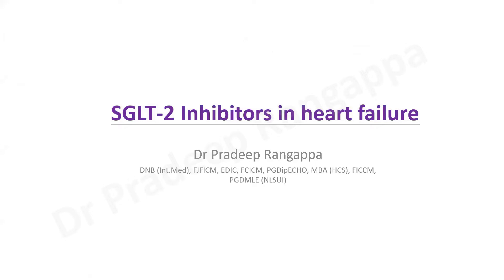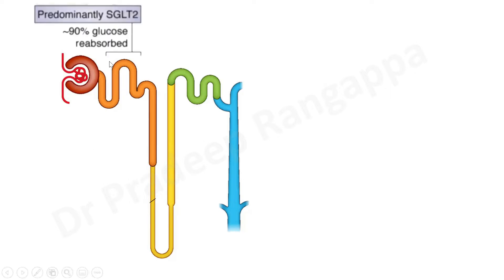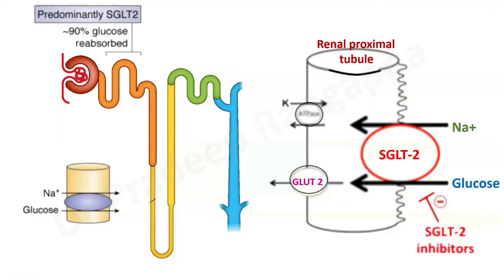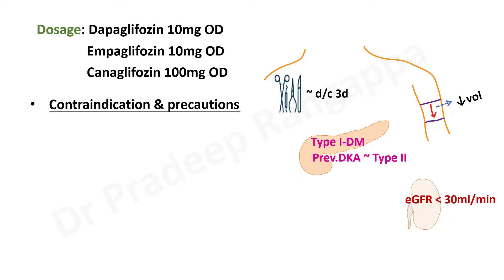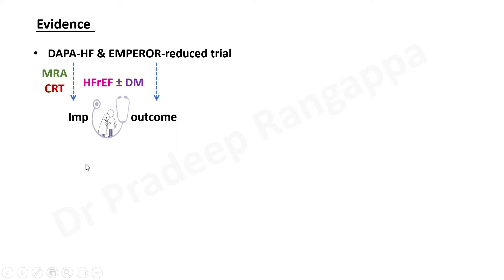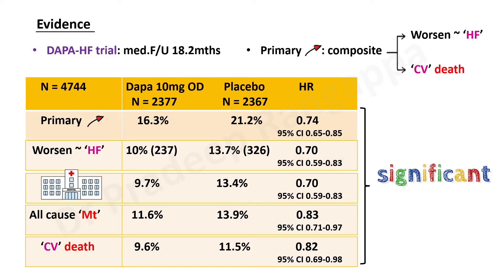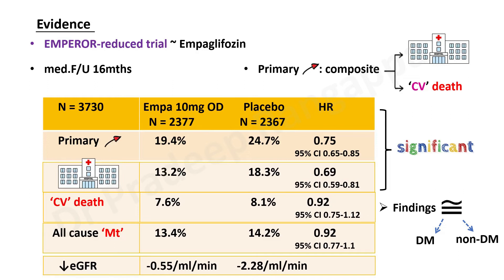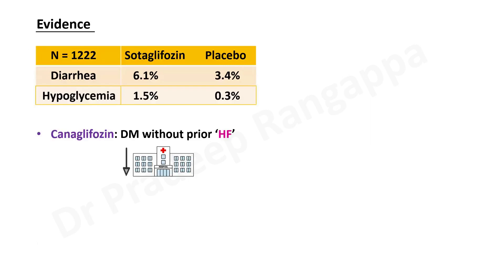SGLT2 Inhibitors in Heart Failure_Overview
SGLT2 Inhibitors in 2022 AHA Guidelines